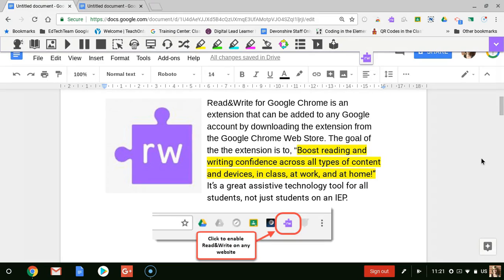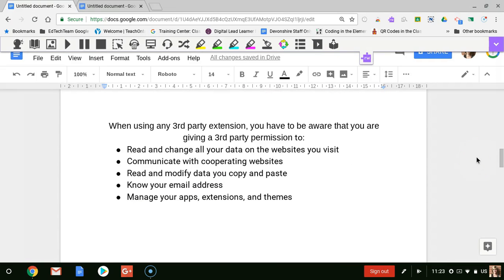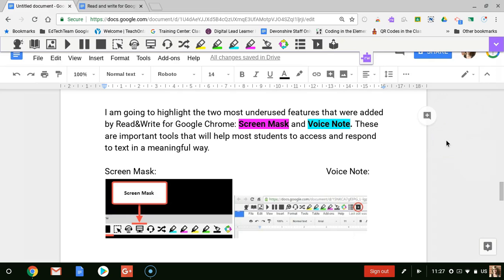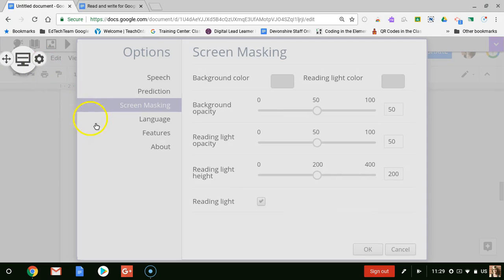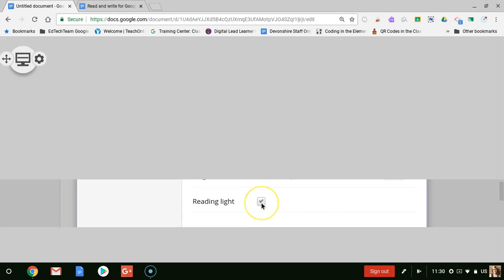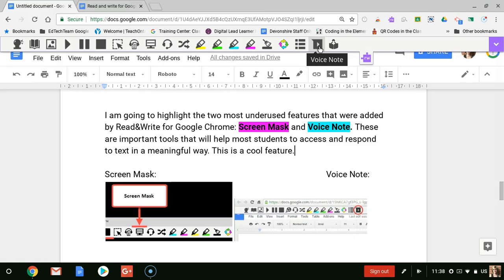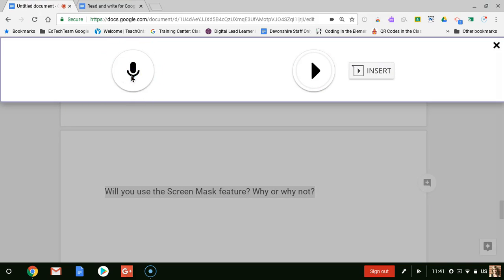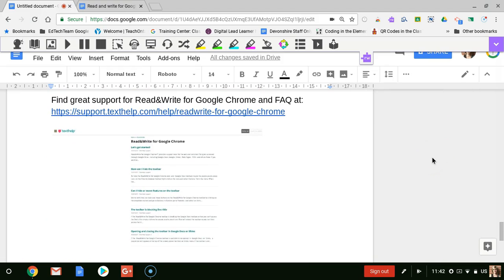Read and Write for Google Screen Mask and Voice Note